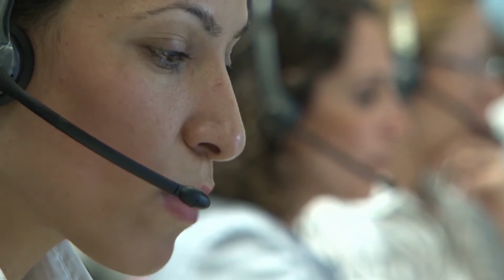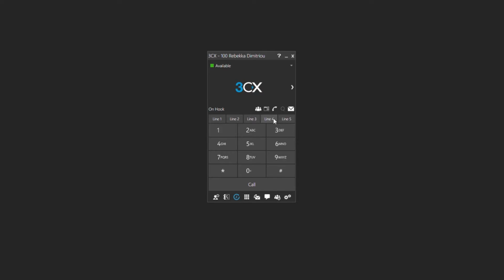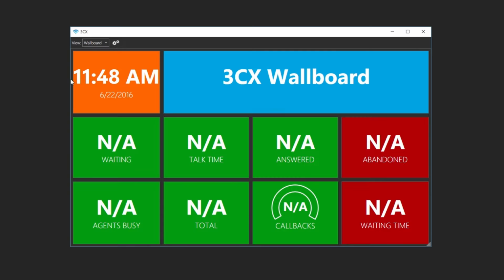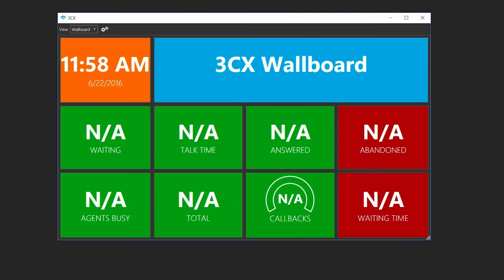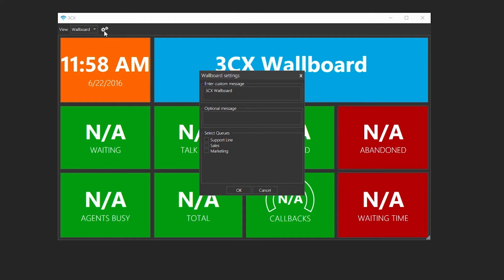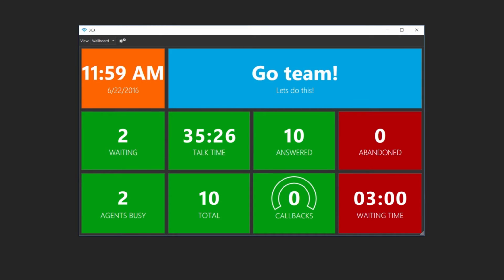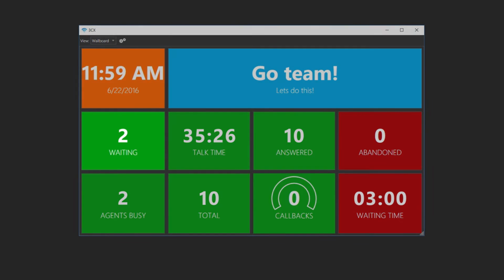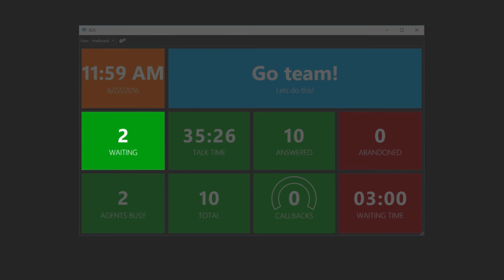The Wallboard feature for 3CX V14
The Wallboard is ideal for call centers as it provides them with real time information such as SLA, Unanswered Calls, Average speaking time and much more.